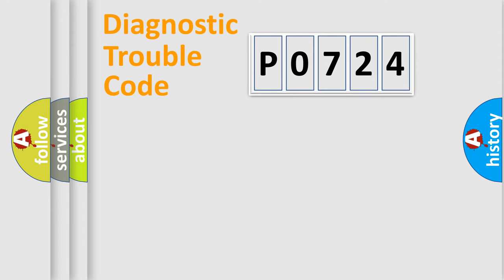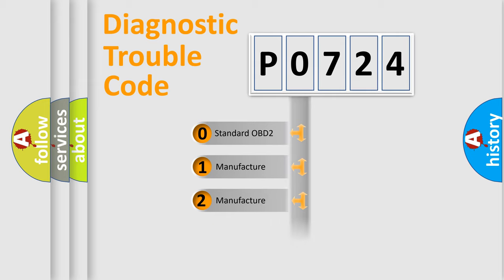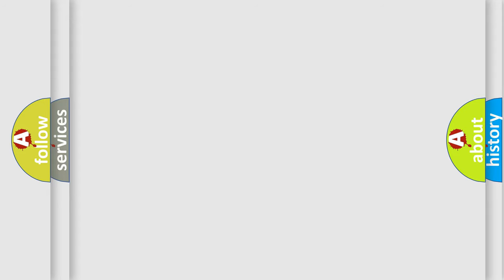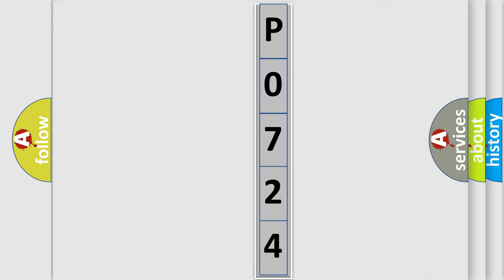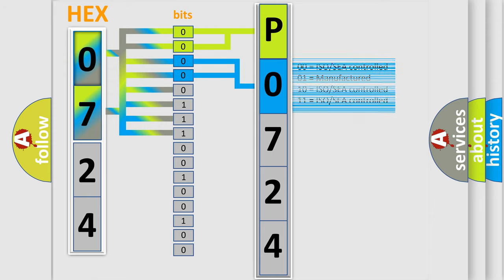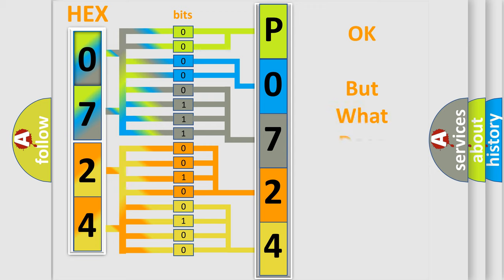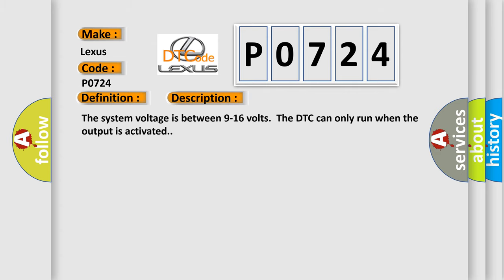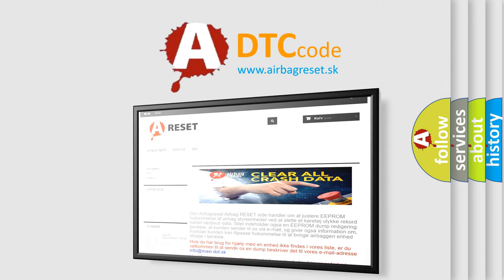DTC Lexus P0724 Short Explanation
Contents:
0:21 Basic DTC analysis according to OBD2 protocol standard.
1:48 Insight into programming
2:58 A diagnostically understandable description of the Diagnostic Trouble Code
3:05 Basic error definition

Make:
Lexus
Code:
P0724
Definition:
Ignition Switched Power Run or Crank Relay Circuit
Description: